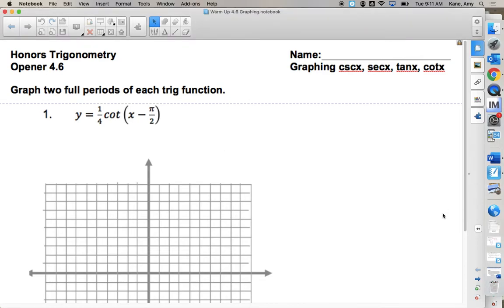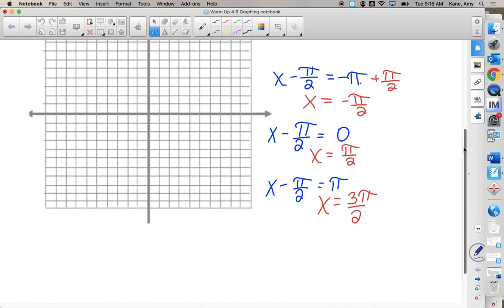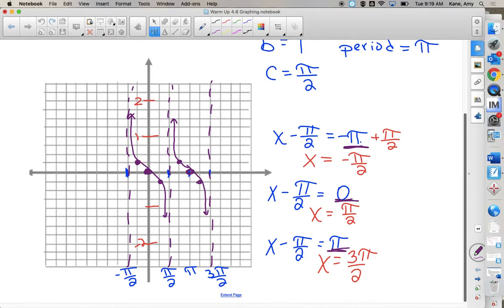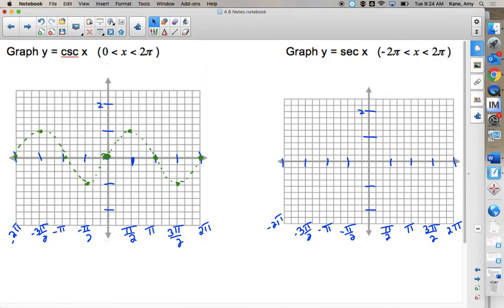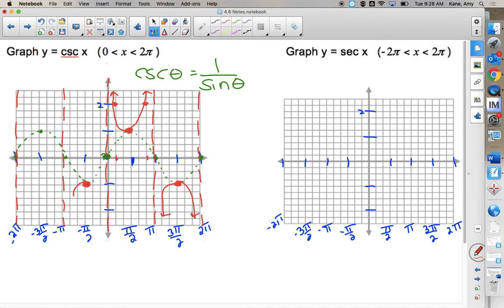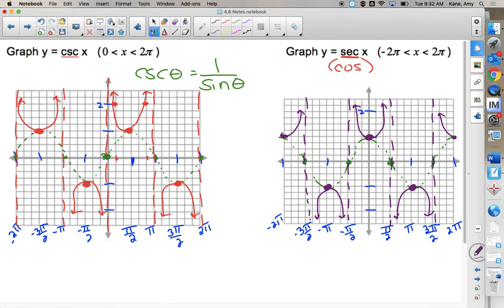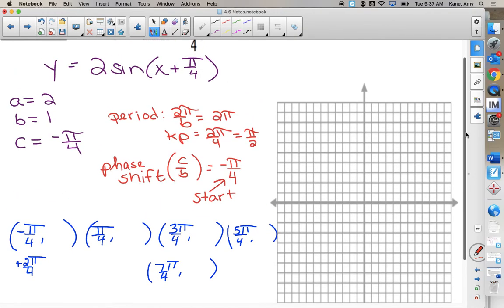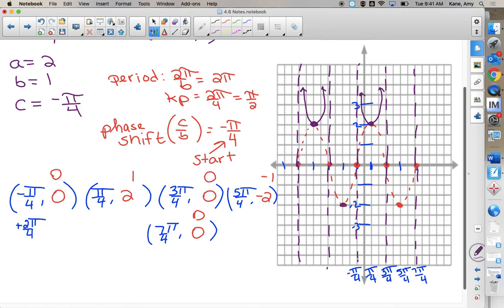Graphing Csc and Sec Jan 7